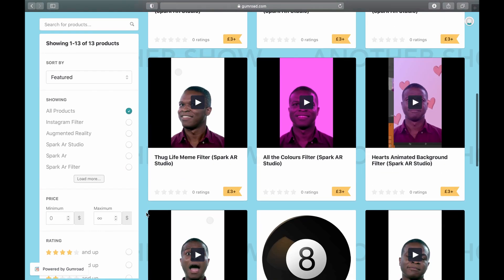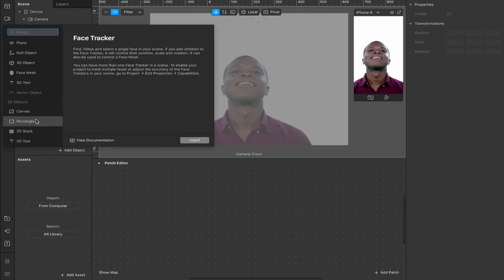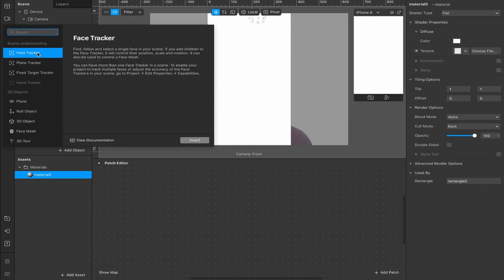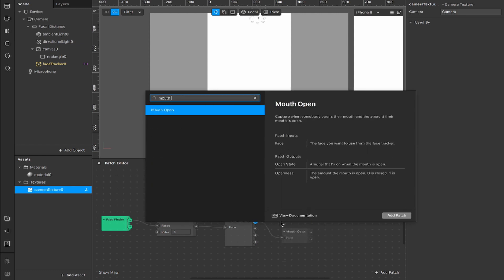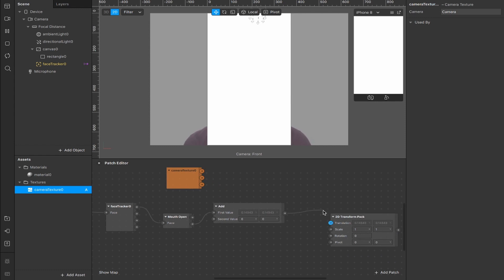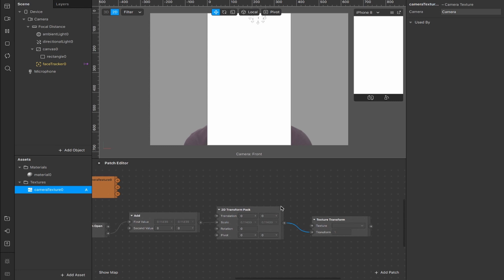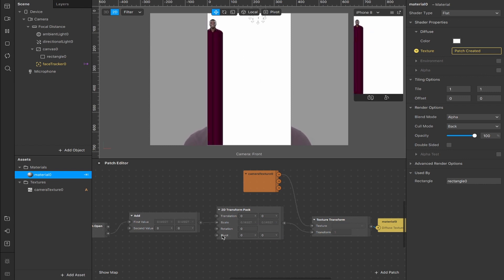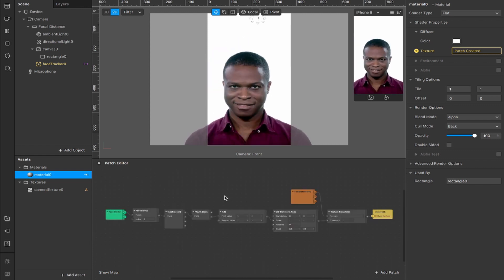2 Minute Zoom Effect (Face Tracker, Transform) Instagram/Facebook | Meta Spark Studio | AR Tutorial